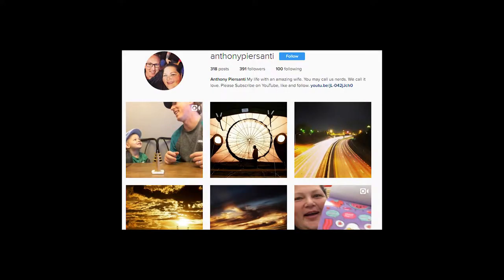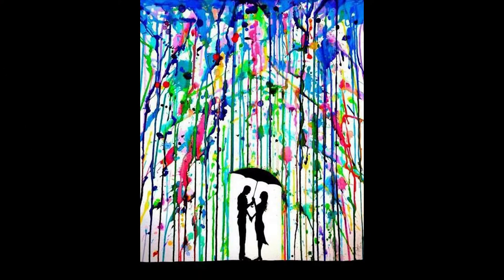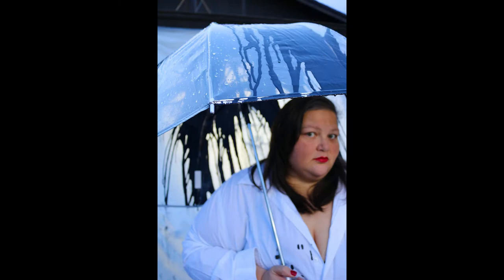Plus Life Photography - Black Rain Photo Shoot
Items needed for photo shoot:
Black paint (preferably water based latex)
Garden food sprayer
Umbrella
A willing participant ;-)